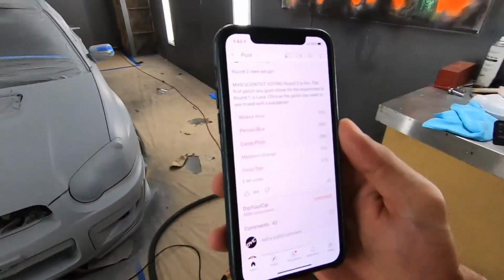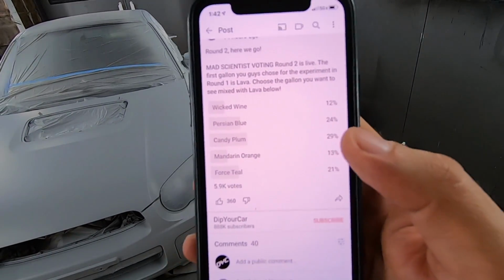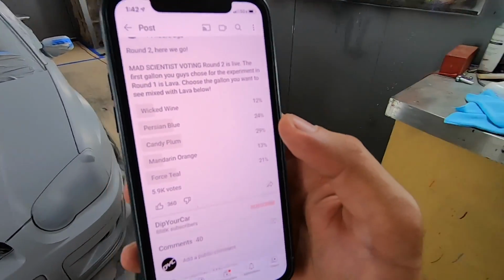Mad Scientist 10 - MIXING Lava + Candy Plum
Mad Scientist Dip!  You guys voted for Lava and Candy Plum.  What happens when these two are mixed?  One way to find out.